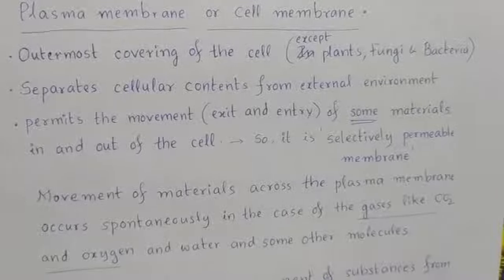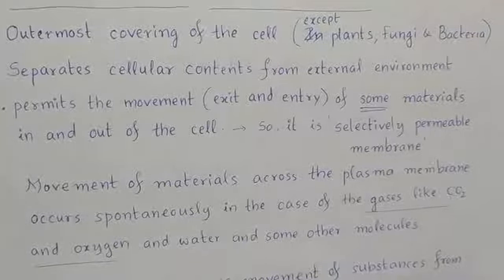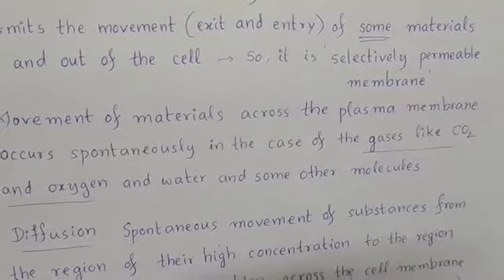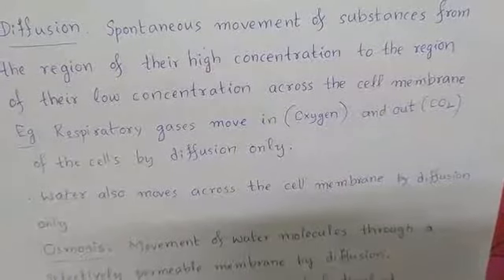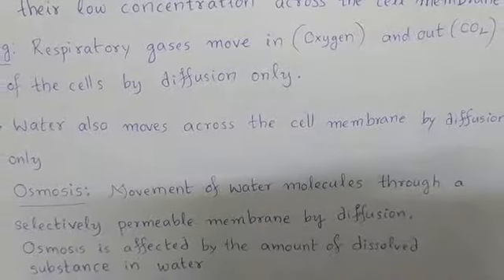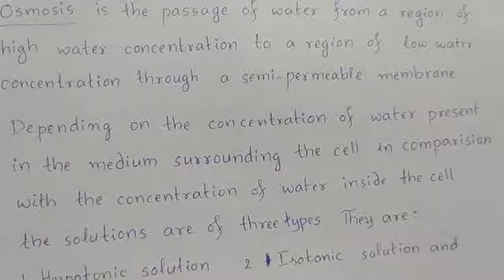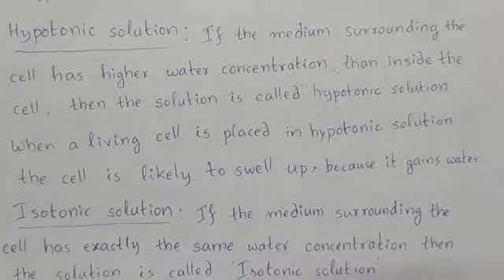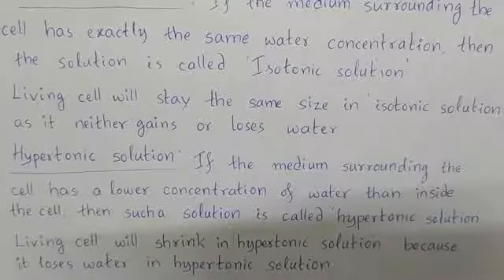IX class: fundamental unit of life